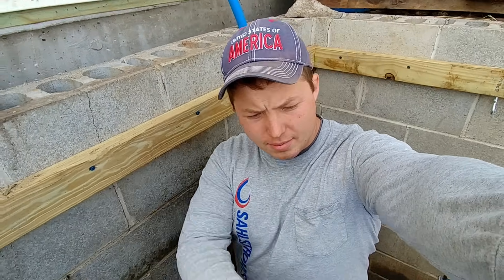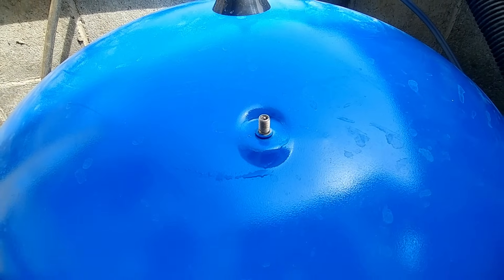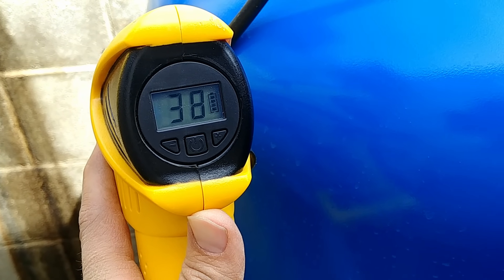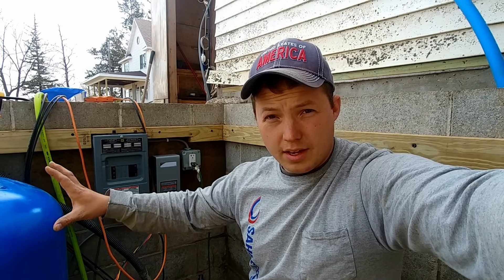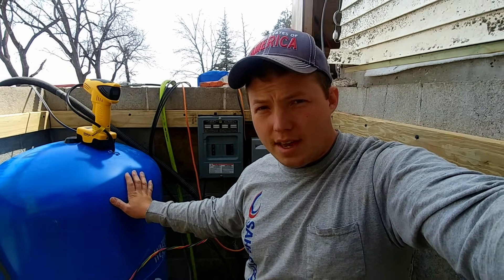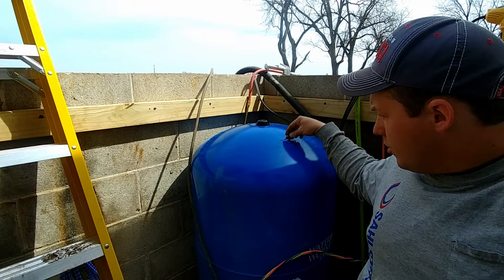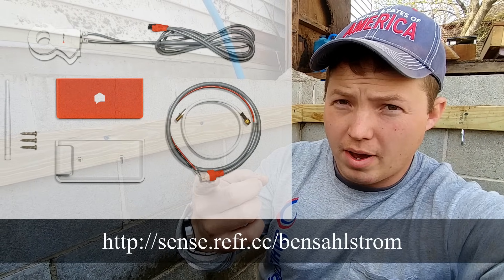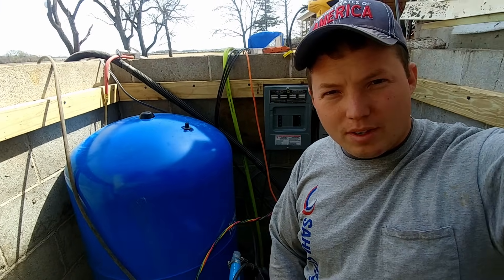How To Set Well Pressure Tank Air Pressure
Well-X-Trol Pressure Tank
Milton Inflator Gauge
Battery Powered Air Compressor

In this video I explain how a pressure tank works in a submersible or jet well pump application. I also show how to correctly set the air pressure in the expansion tank and how it relates to the pressure switch settings that you have.

Blessings,

Benjamin Sahlstrom

0:00 - Tank Setup Intro
0:48 - How To Check Well Tank's Pressure
3:11 - How To Set Well Tank's Pressure
3:49 - What Pressure To Set To
4:16 - Maintaining Your Well System
5:01 - Adding Pressure To The Tank
5:30 - Choosing The Right Tank
5:55 - Make The System Smart With Sense
7:10 - Verifying The Shutoff
7:18 - SUBSCRIBE!!!